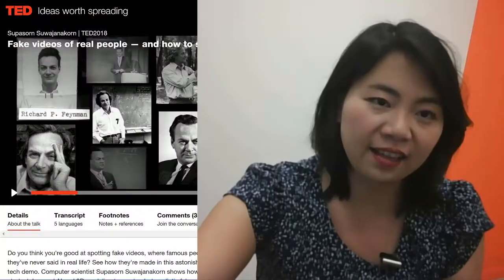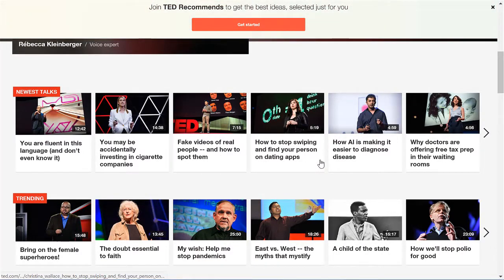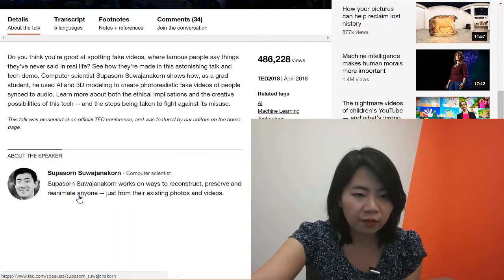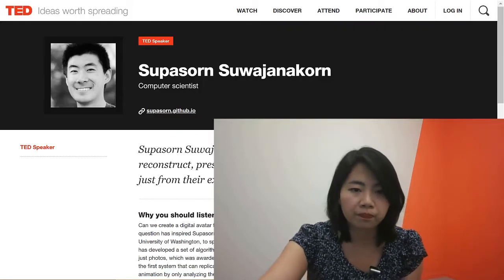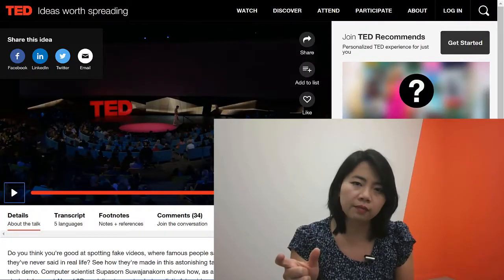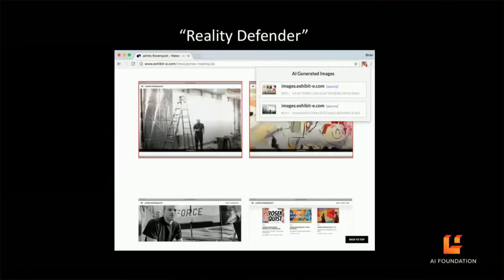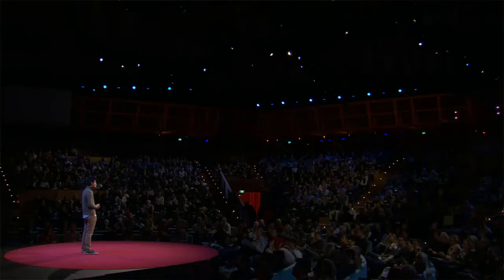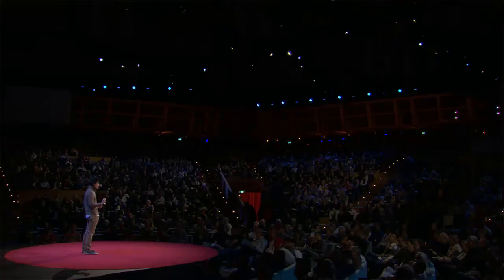TED STALK - Supasorn Suwajanakorn's "Fake videos of real people -- and how to spot them"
In this new series of videos, we will analyze together TED and TEDx talks to obtain the best tips to become a better public speaker.

Original video:  Supasorn Suwajanakorn's "Fake videos of real people -- and how to spot them